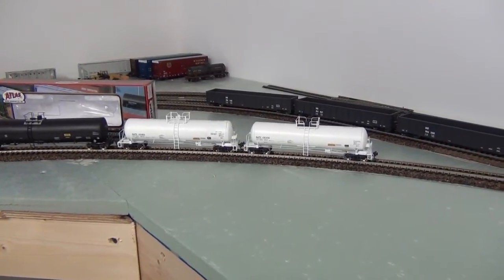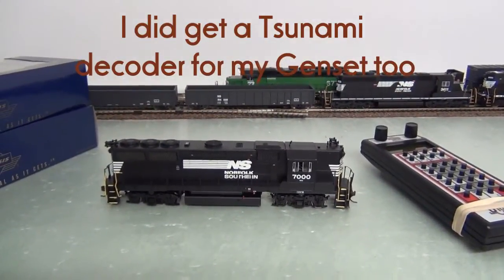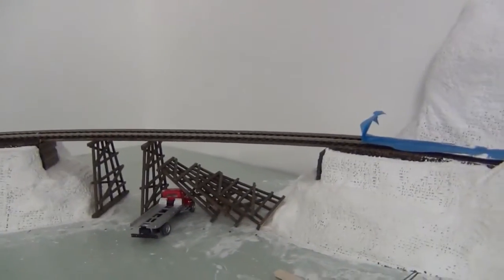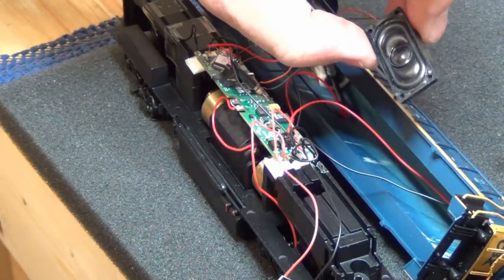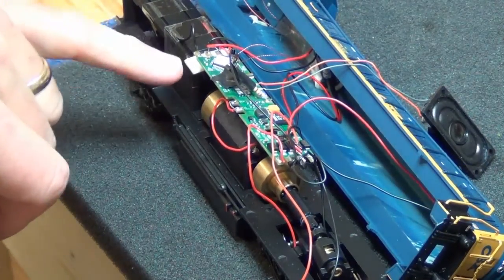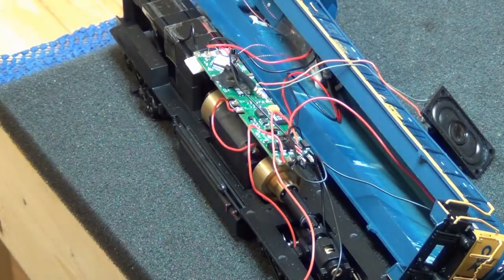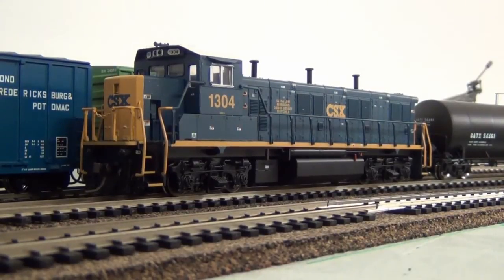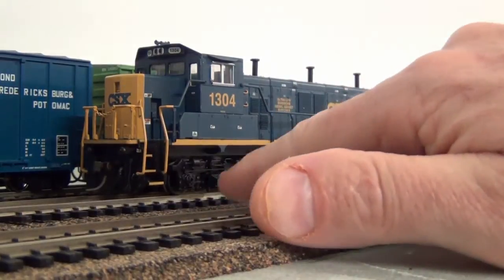Update #5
New Tsunami decoder for Atlas Genset!